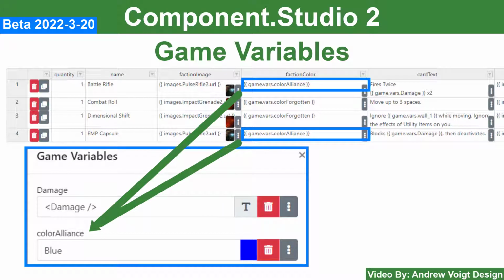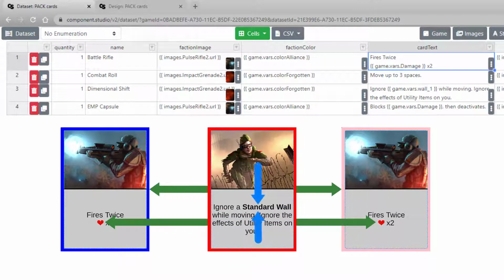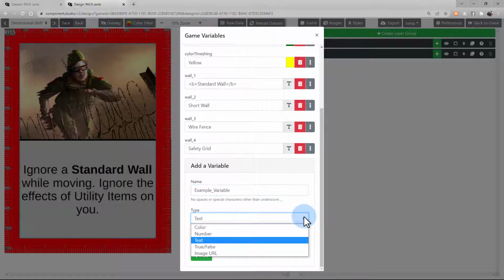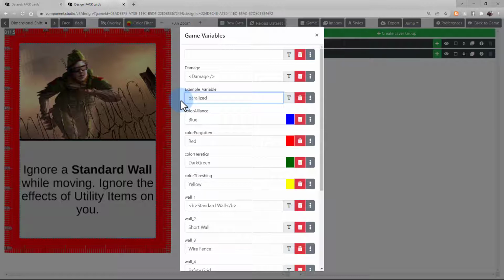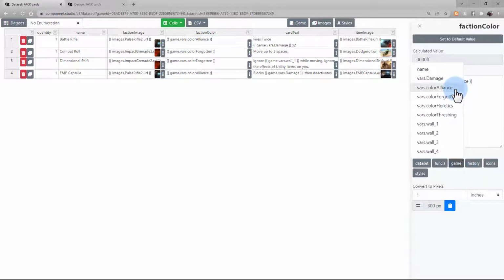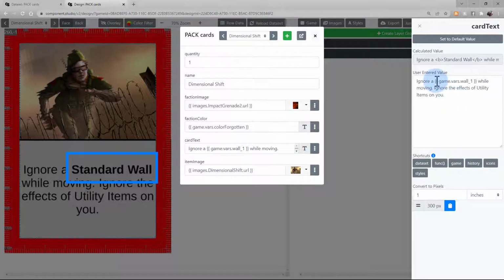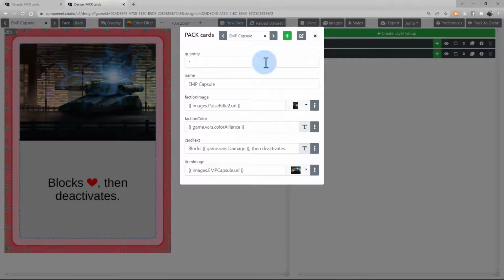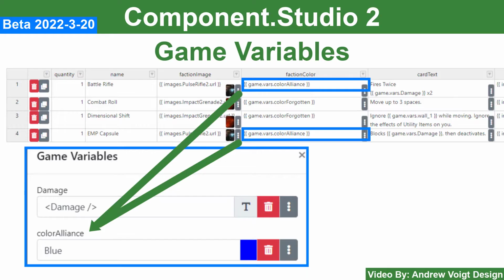Game Variables - Component.Studio 2 - E10 (Beta 2022-3-20)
Welcome to the new tutoral series for Component.Studio 2 with Andrew Voigt.

In this video you'll learn how to leverage Game Variables to streamline design flexability.